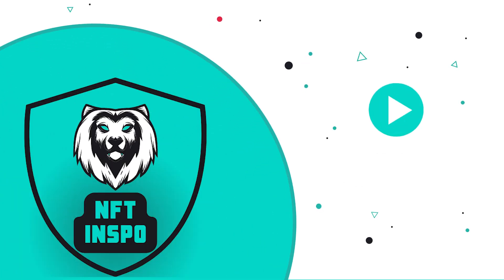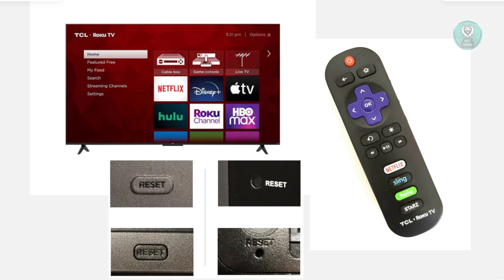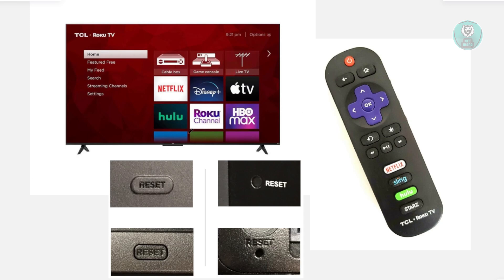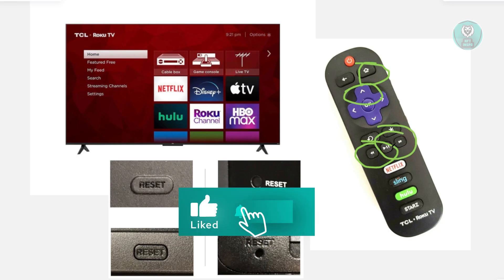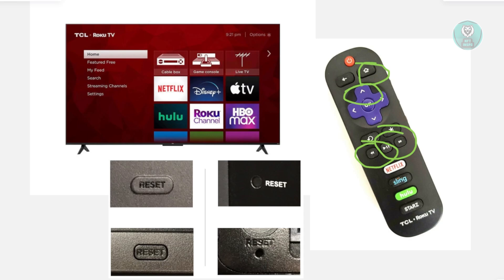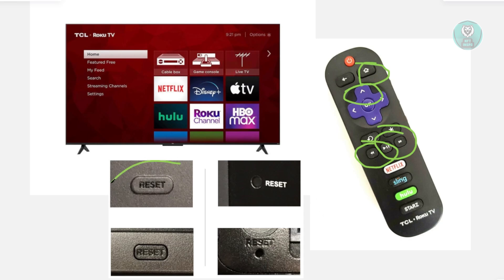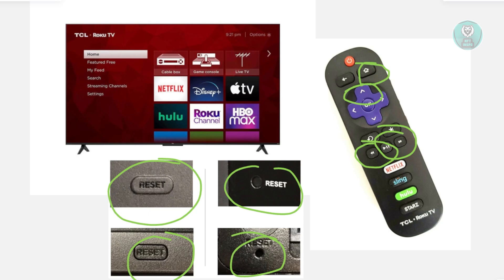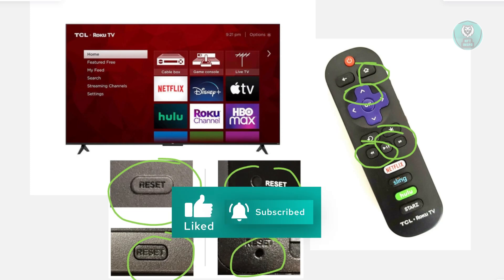How To Fix TCL Roku TV Stuck On Red Screen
If your TCL Roku TV is stuck on the red screen and won’t load, then this tutorial will be perfect for you!